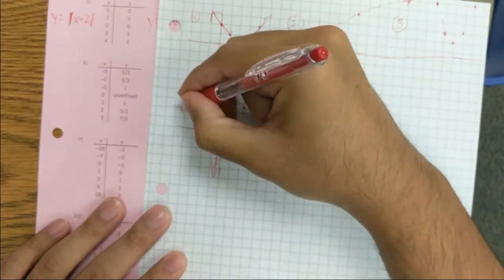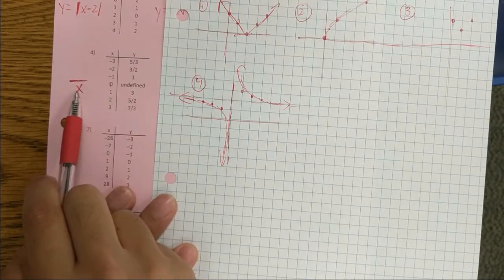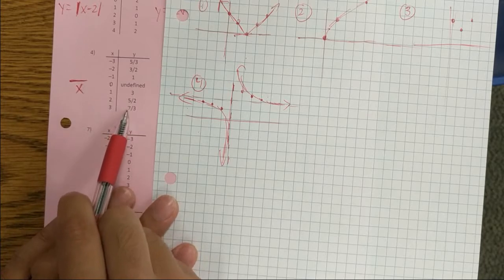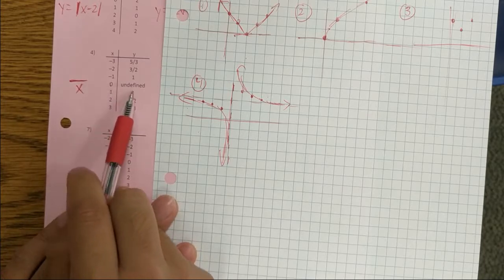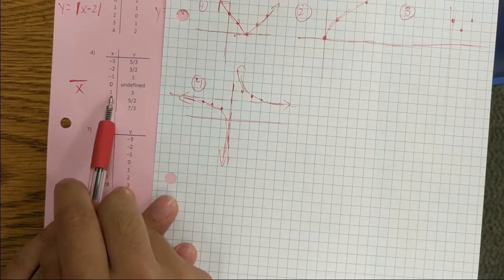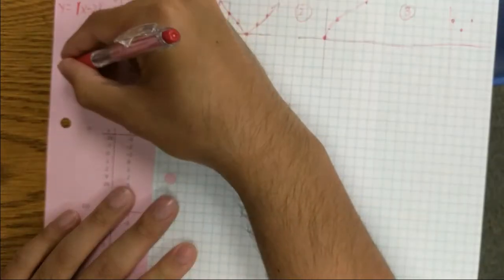Math 3 - 6B.2 - Homework